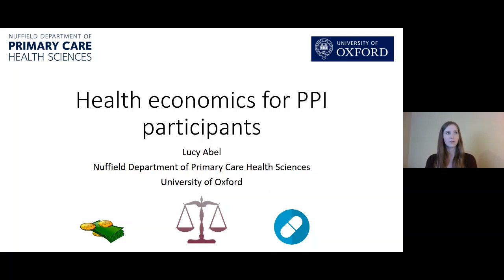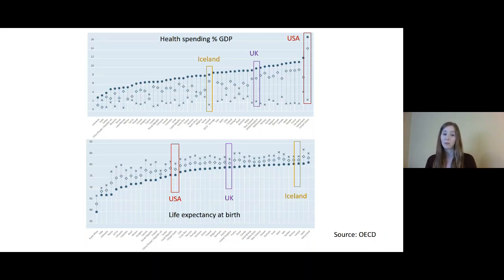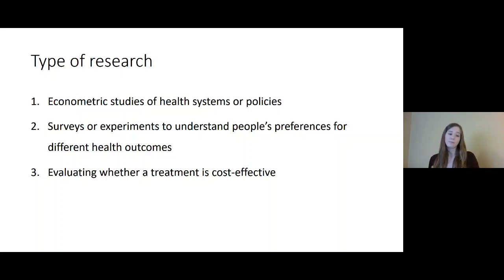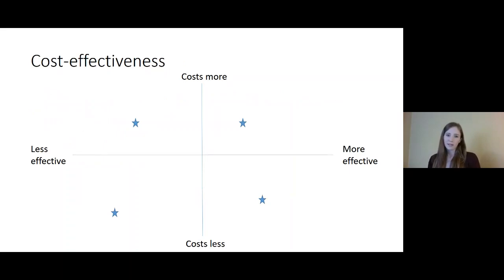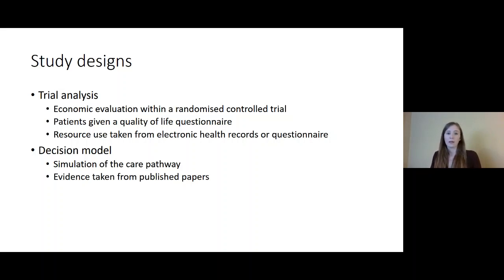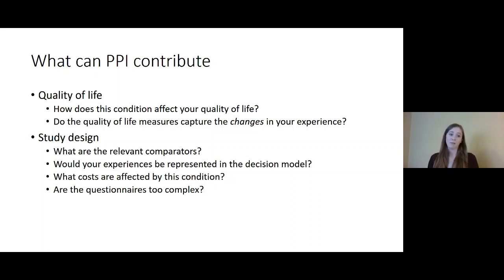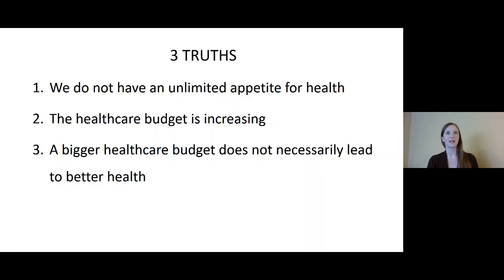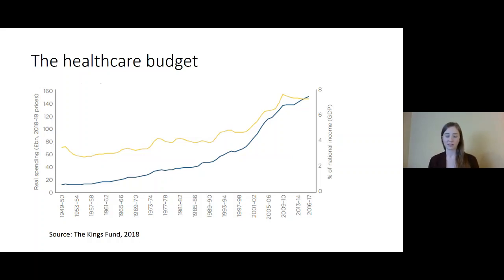Patient and public involvement webinar: health economics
This webinar was presented by Lucy Abel from the University of Oxford’s Nuffield Department of Primary Care Health Sciences on 18 June 2020. Lucy's presentation provides an introduction to health economics for patient and public involvement contributors.